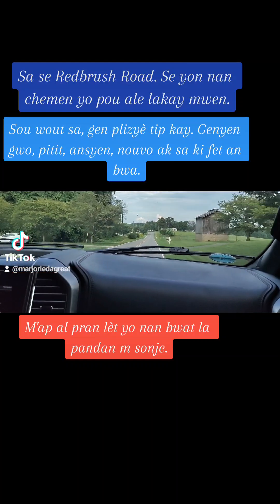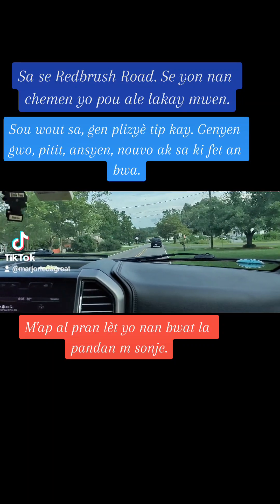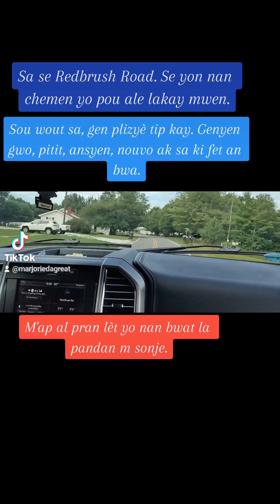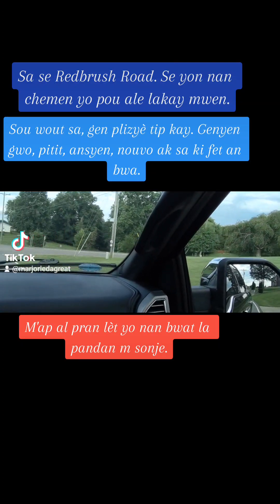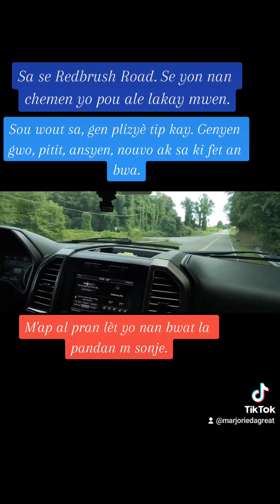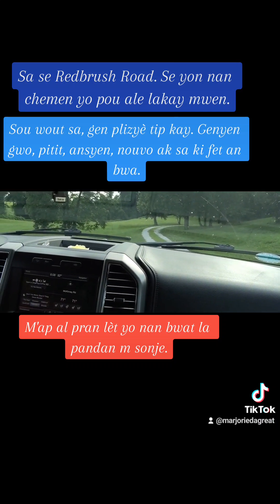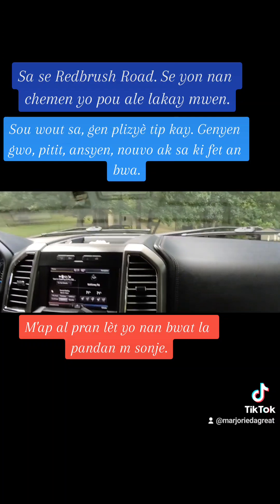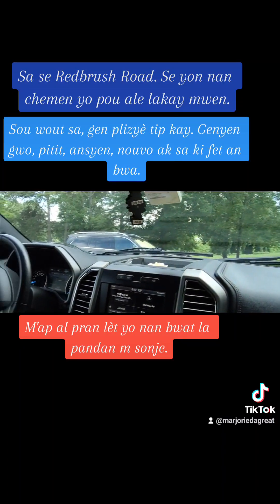A short drive on Redbrush Road in Mount Airy, NC.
This is a drive on Redbrush Road in Mount Airy NC. This road is curvy in certain areas but it's an easy road to drive. It starts at Toast Road and continues into Dobson and ends at Prison Camp Road. We're only on it for a few miles.